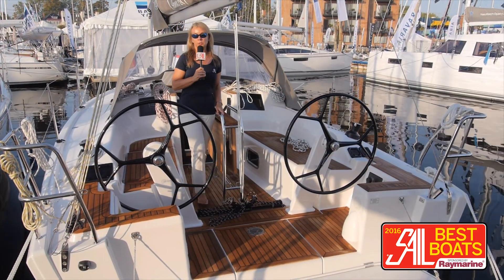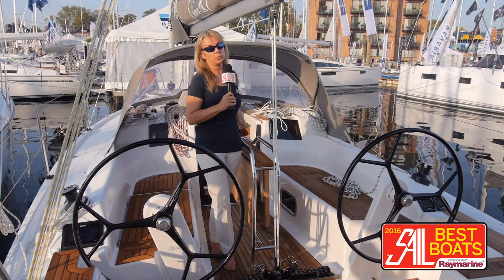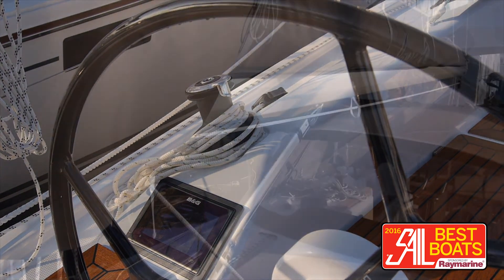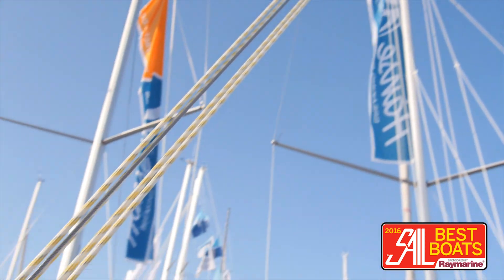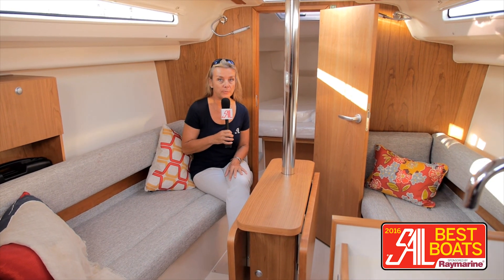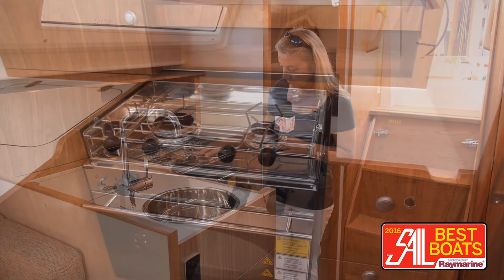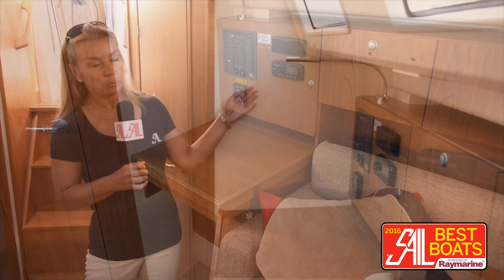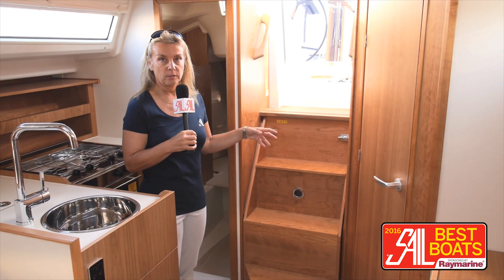2016 Hanse 315 sailboat review